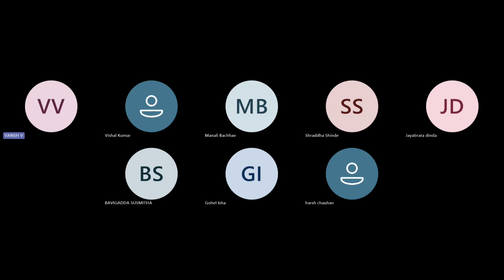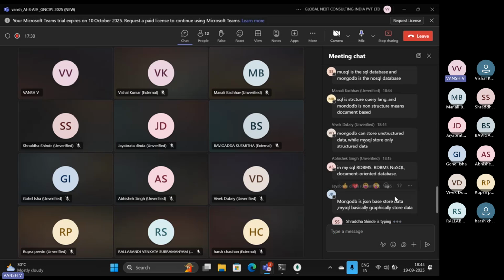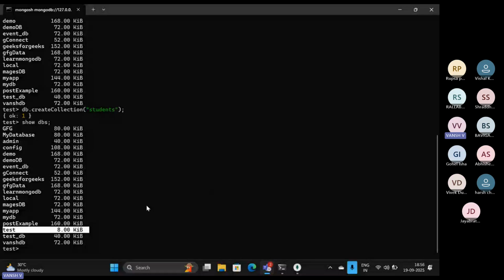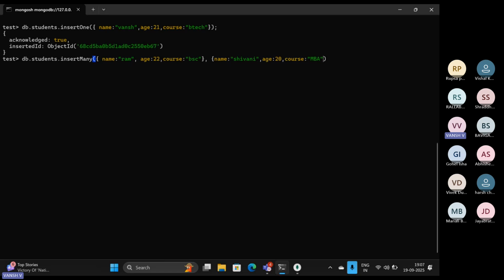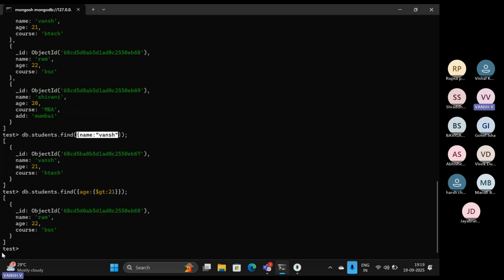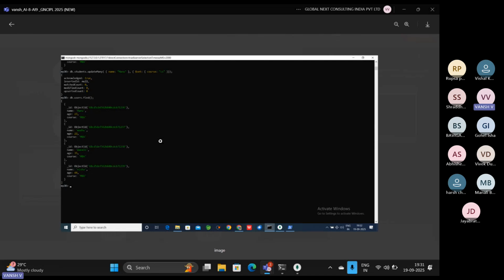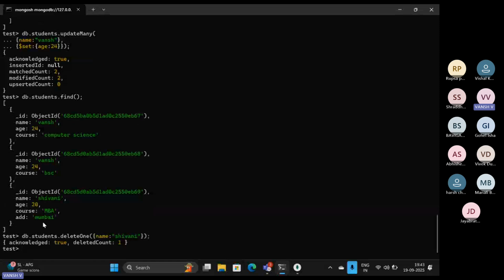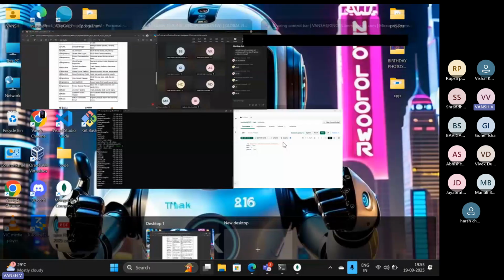vansh AI 8 AI9 GNCIPL 2025 NEW 20250919 142900UTC Meeting Recording